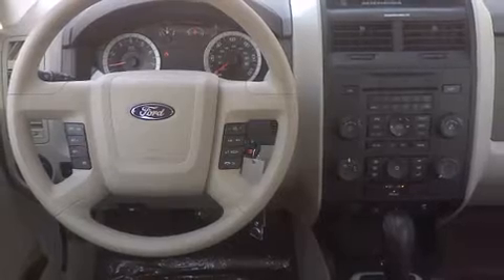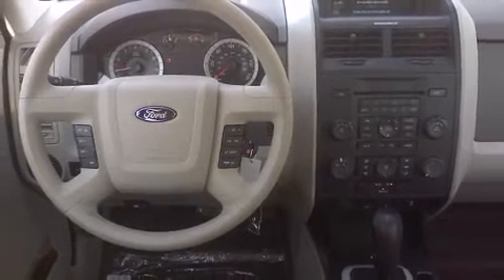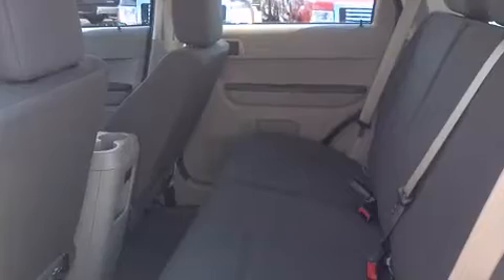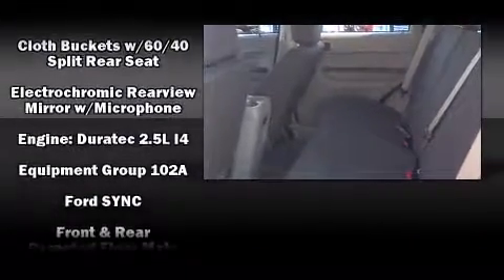2012 Ford Escape XLS in Grapevine, TX 76051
Grapevine Ford
701 E State Highway 114

Come test drive this 2012 Ford Escape. Smooth gearshifts are achieved thanks to the 2.5 liter 4 cylinder engine, and for added security, dynamic Stability Control supplements the drivetrain. Ford prioritized fit and finish as evidenced by: 1-touch window functionality, a tachometer, front bucket seats, air conditioning, power door mirrors, remote keyless entry, and power windows. Audio features include a CD player with MP3 capability, steering wheel mounted audio controls, and 4 speakers, providing excellent sound throughout the cabin. In the event of a rollover collision, side curtain airbags provide additional protection for outboard seated passengers. We pride ourselves in consistently exceeding our customer's expectations. Stop by our dealership or give us a call for more information.